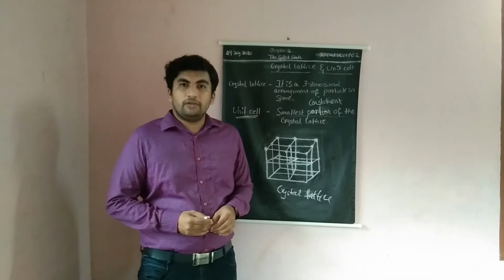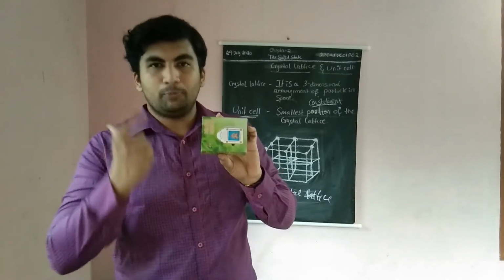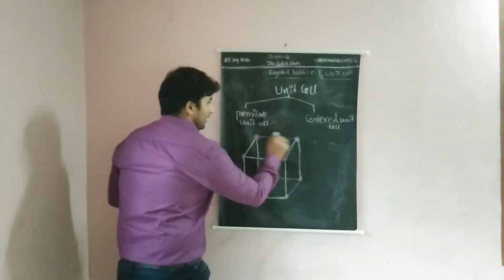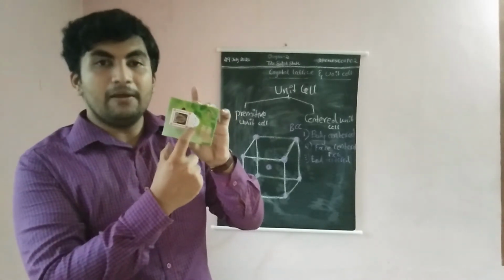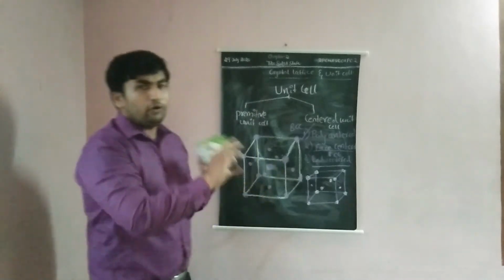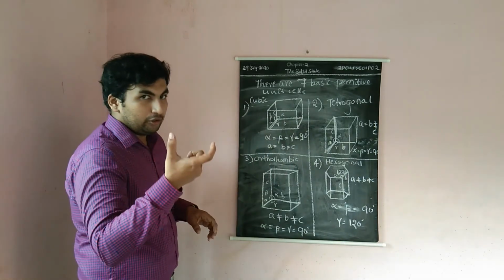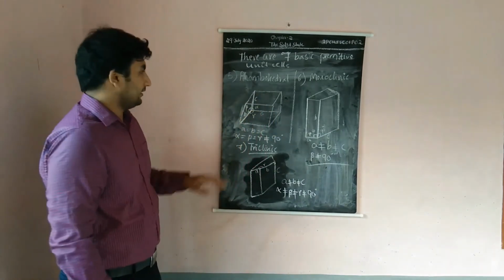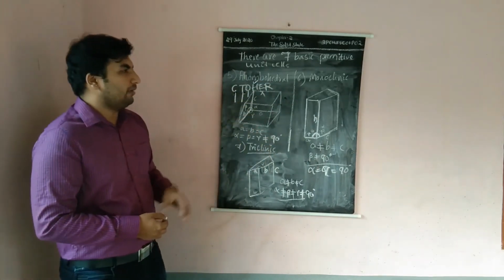Vidyarashmi\Class IIPU\6 Chemistry\Ishwar Sharma\Chapter 1\Part 2 2PCHISC01P02.